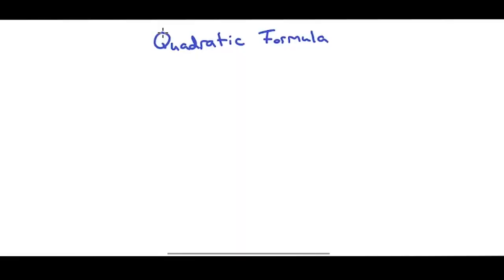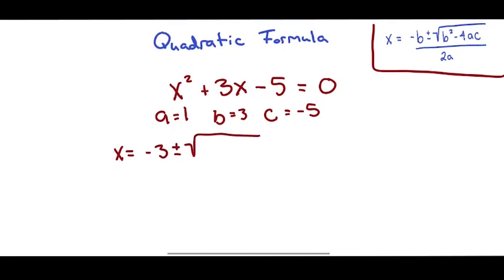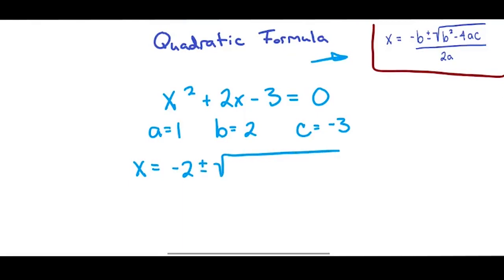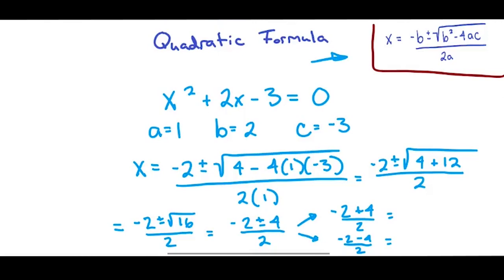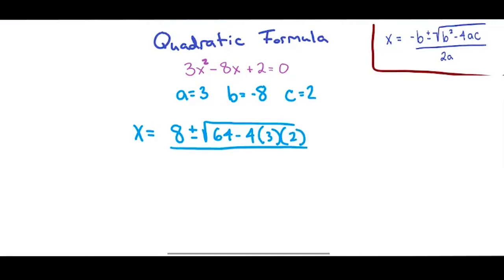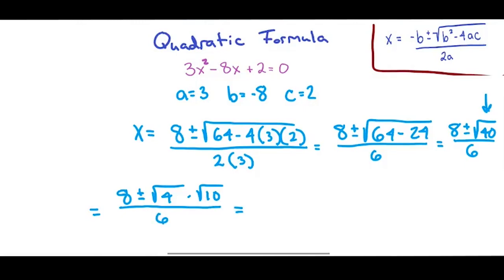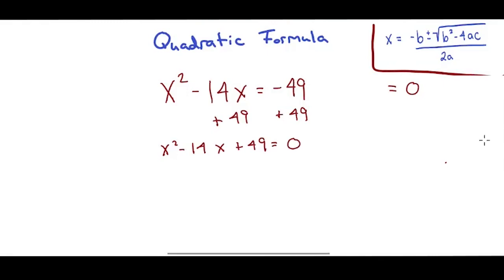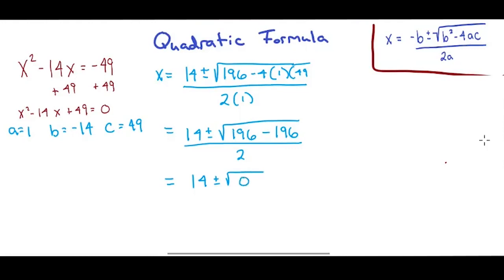Alg2 5•9 Using the Quadratic Formula to Solve Equations